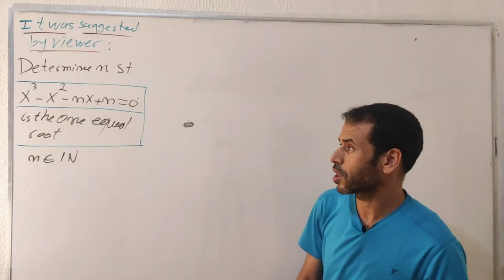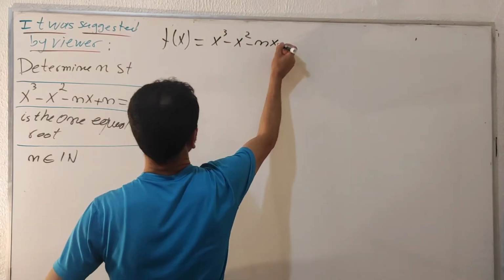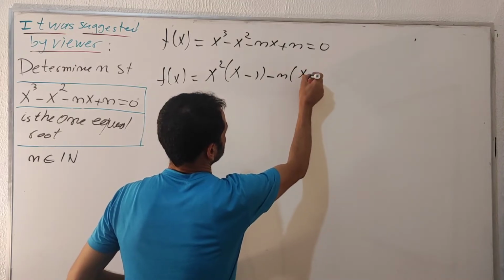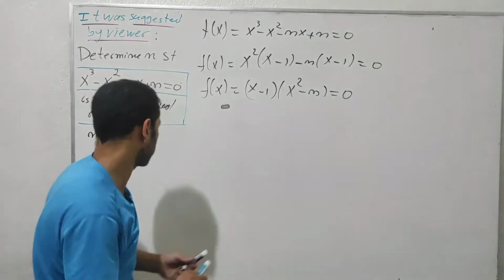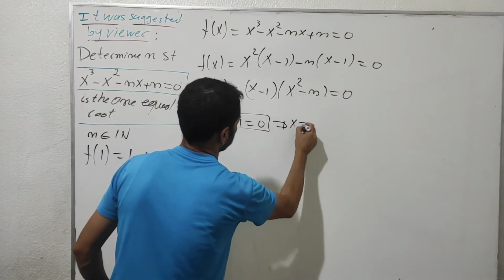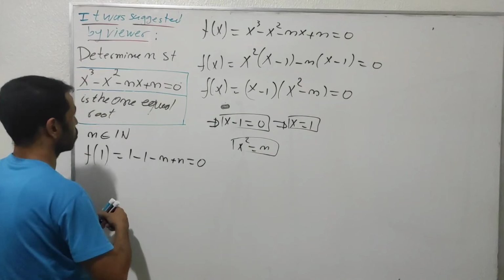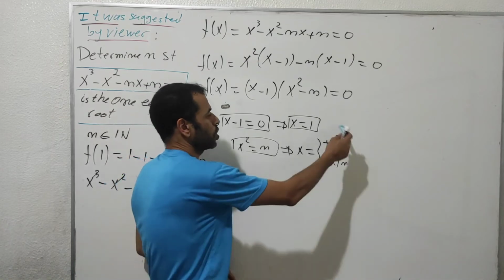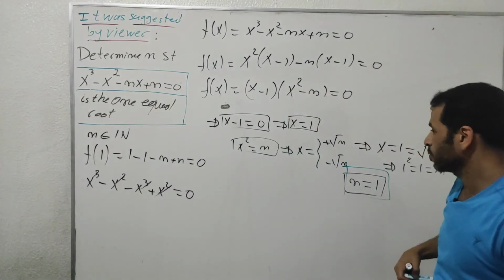amazing equation of degree 3